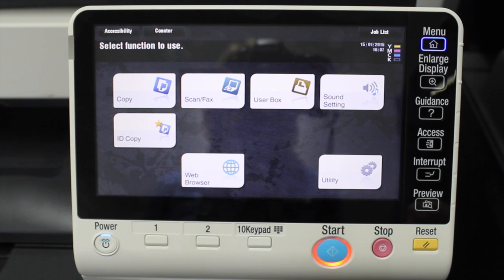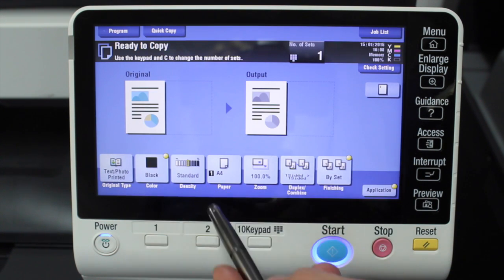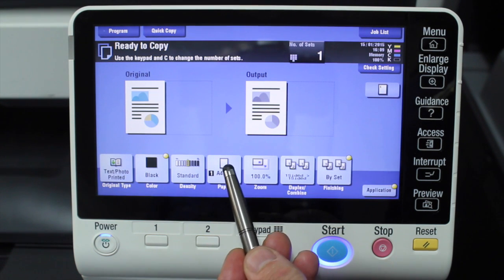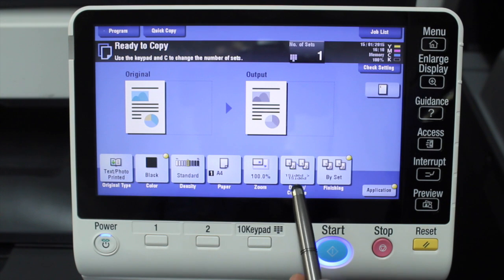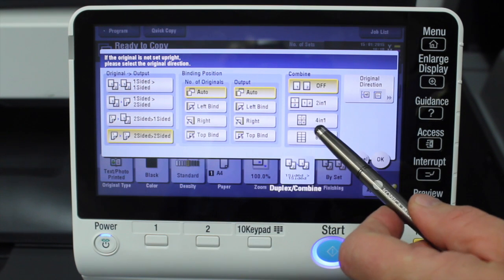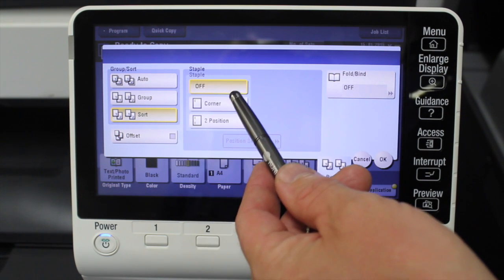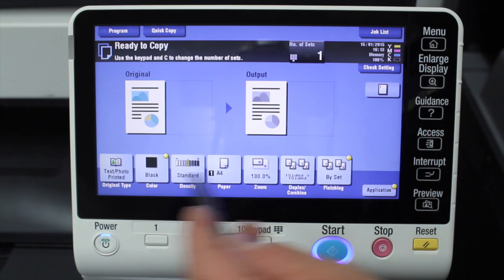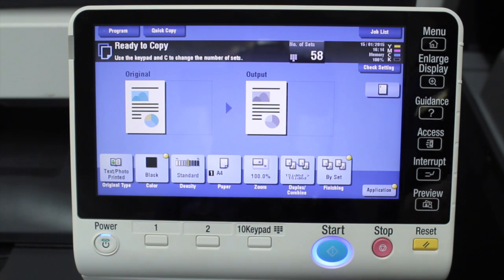Konica Minolta Tutorial: How to Copy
This video is about Konica Minolta bizhub C224e-C754e, we show you how to use the basic copy functions.